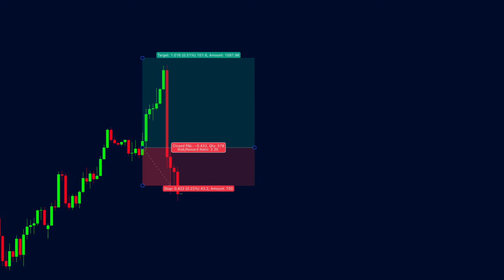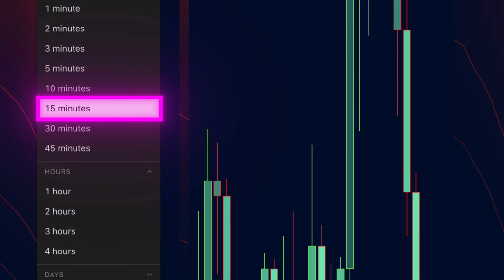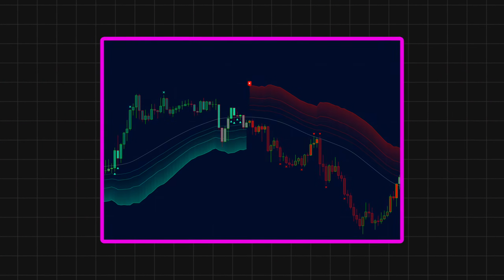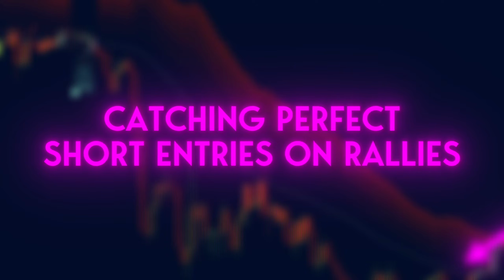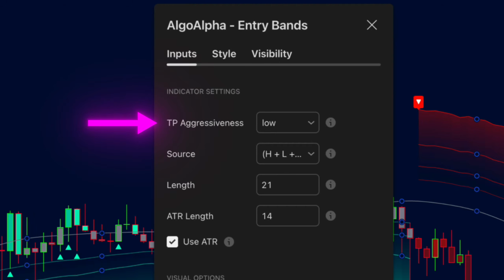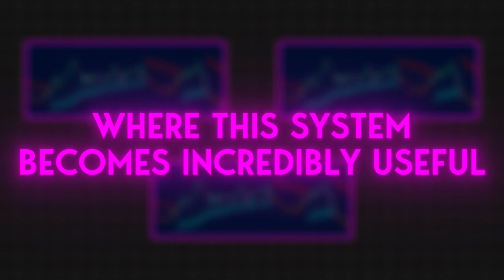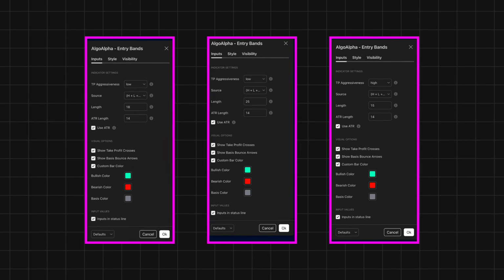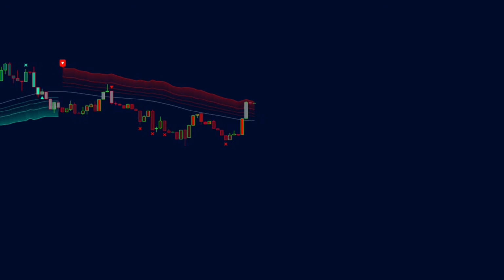NEW TradingView Indicator That is VERY Accurate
Get Our Automated Prop Firm Strategies 👉

In this video, we explore a new TradingView indicator known for its high precision and clear signal structure. You’ll see how it analyzes price movements, detects potential trend shifts, and helps visualize key market zones.
We’ll go through the settings, logic behind the signals, and real chart examples, so you can understand how it performs across different market conditions.

Futures Algorithm 📈